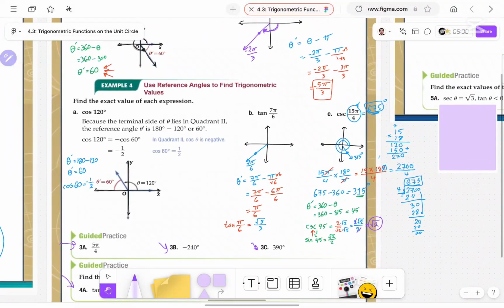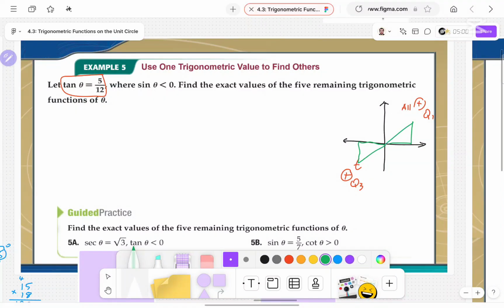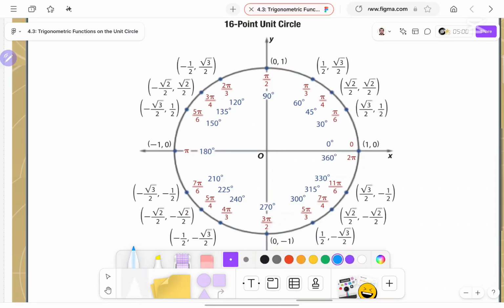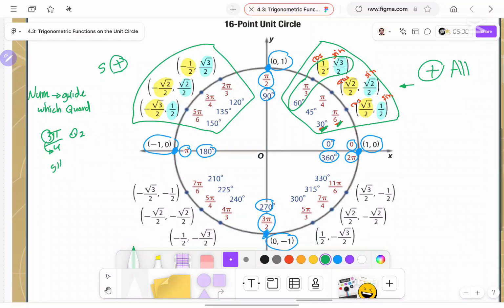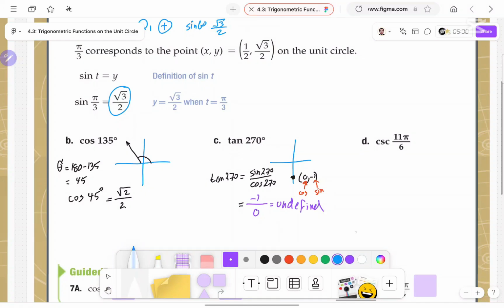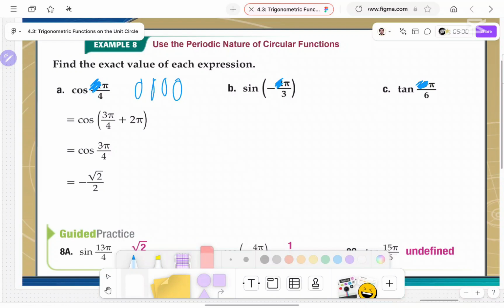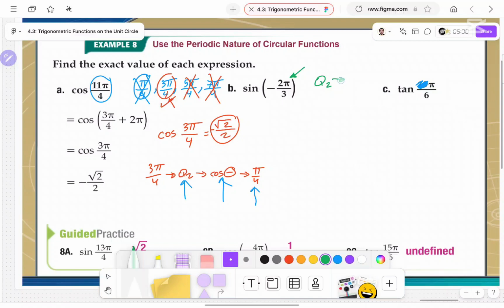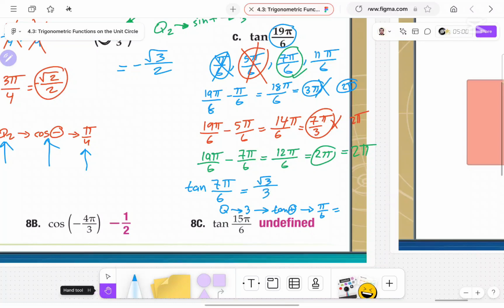Pre Calculus - 4.3: Trigonometric Function on the Unit Circle (P2)